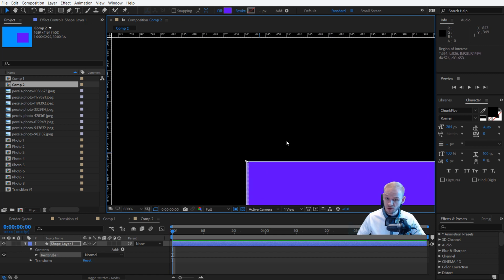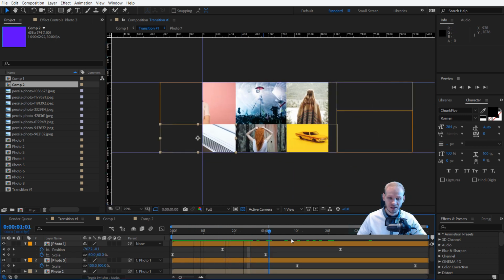How to Crop Compositions to size - Region of Interest in After Effects ✔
With this essential tutorial I want to teach you what does the Region of Interest in After Effects do and what can we use it for. With help of that I will show you how to adjust the size of your current composition to perfectly fit the objects you have in them. Often you do want to set keyframes on composition in order to be able to place things inside those comps so they do not get changed. This is why you want to make your comp sometimes smaller. Watch this tutorial to get how to limit the size of your composition and adjust it's boundaries to your preference. Enjoy :)